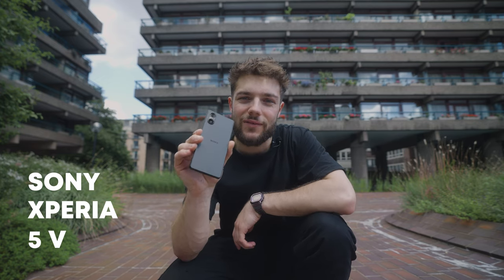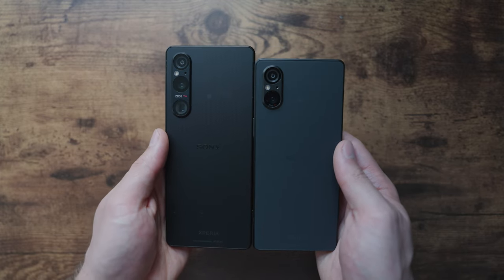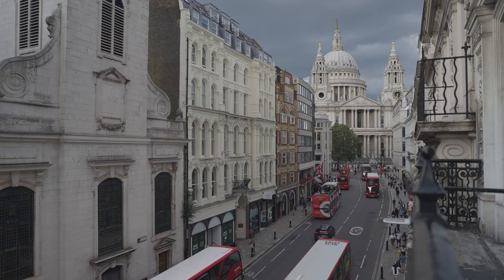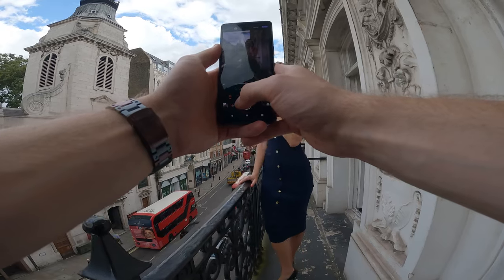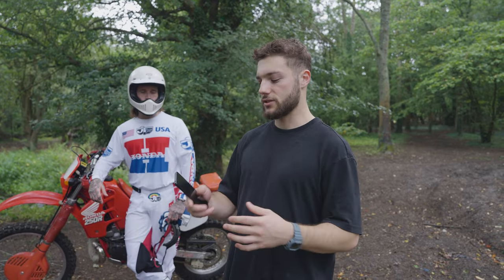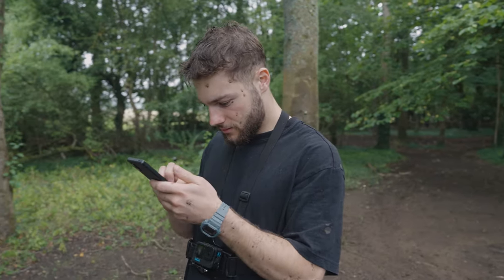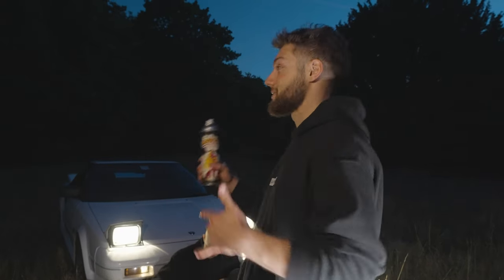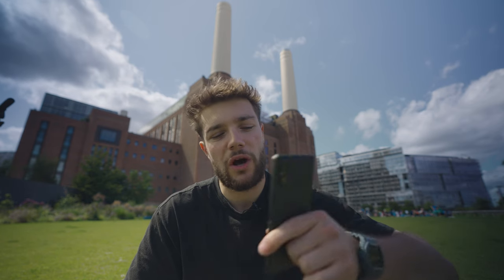Xperia 5 V : Camera test by Pro photographer The Visual Life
Oscar "The Visual Life" takes us on an exciting journey exploring Xperia 5 V's impressive camera technologies.

From his comparison with Xperia 1 V to the impressive new Bokeh mode and stunning night shooting examples, he's using all of Exmor T sensor's power to the test. He's also very impressed with the ultra-fast 30fps Burst Mode, which performs similarly to high-end Alpha cameras.